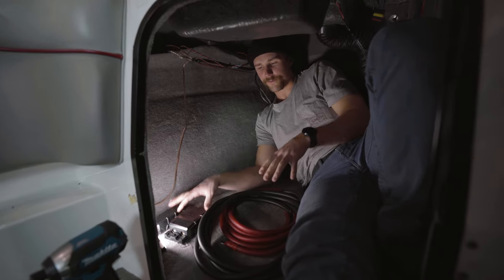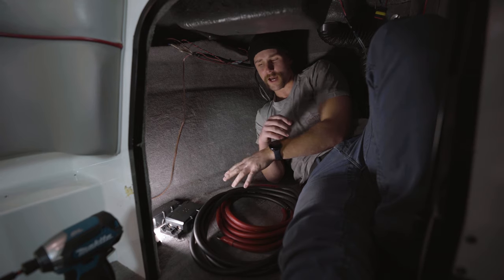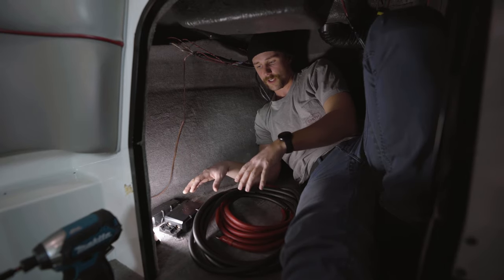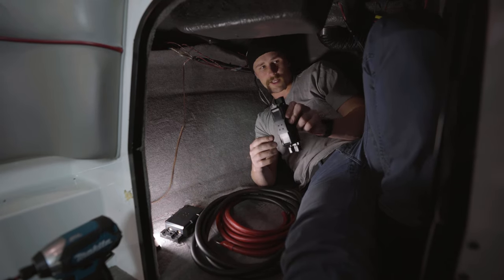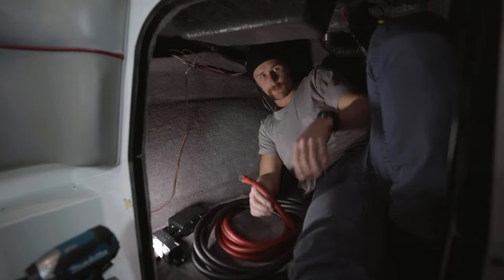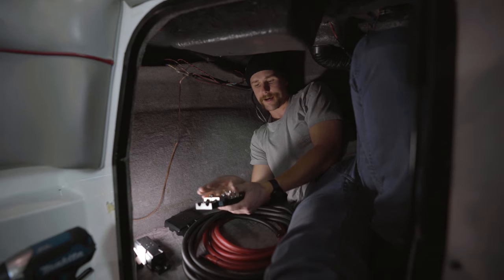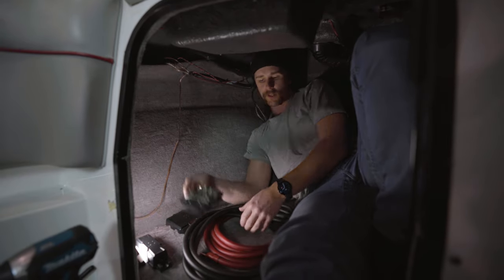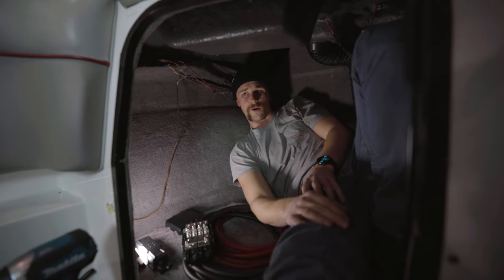Episode 7: Wet Sounds Audio Upgrade I WakeMAKERS Project Boat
The first day on the lake after we bought the project boat we noticed the stock sound system was, well a bit lackluster. While it isn't a necessary upgrade, adding a full Wet Sounds kit to your boat can take your day on the water from a good one to a great one!

We decided to go all out on this build and install a new sub, amps, head unit, in-boat speakers, and tower speakers. As Anthony and Joel would say, this boat should make a lot of boom booms now!